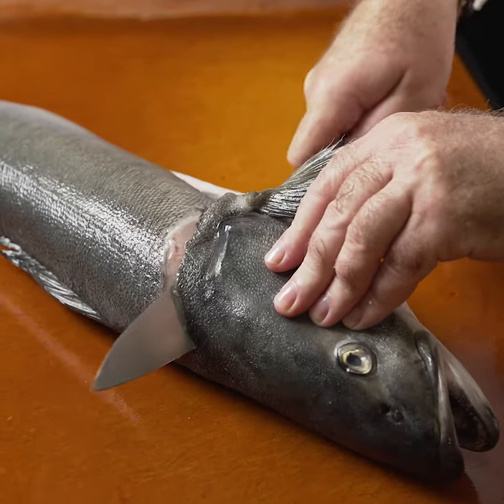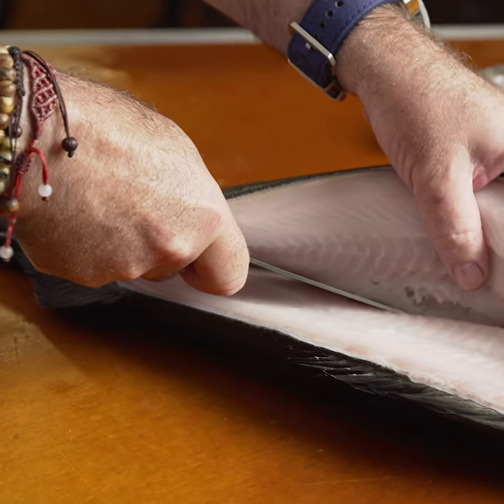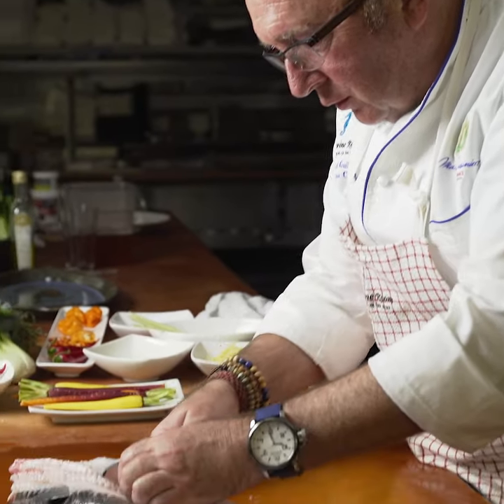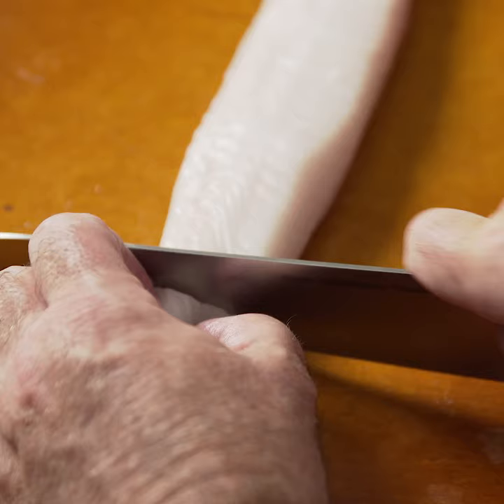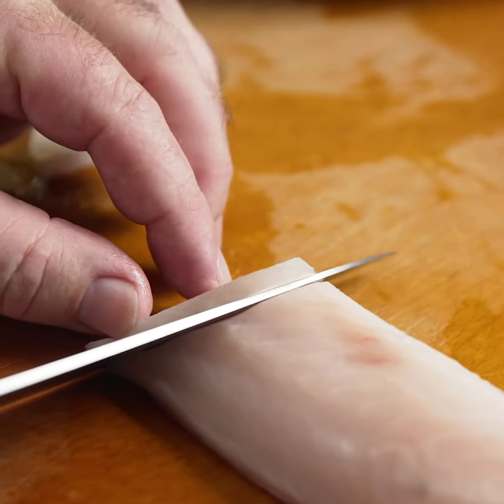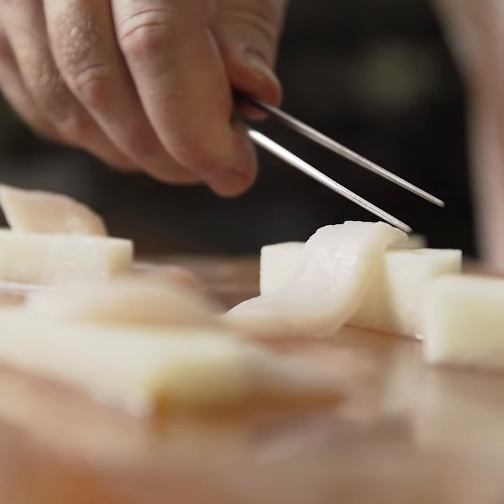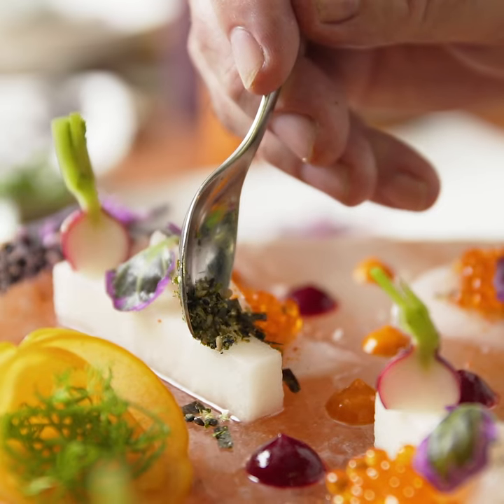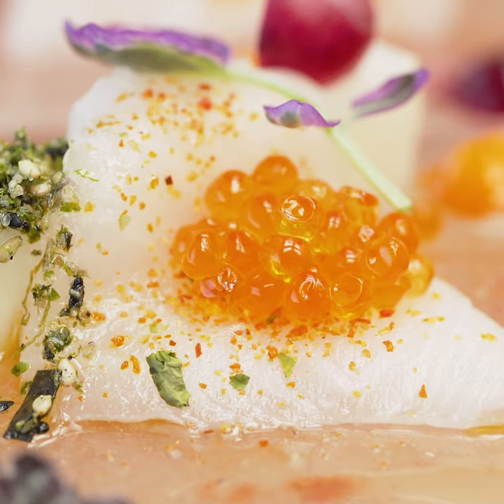Wheeler Seafood Presents: Gindara Sablefish - Black Cod - Salt Block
The only sustainable, fresh sablefish (black cod) raised in Kyuquot Sound, Canada. Prepared by Chef Bernard Guillas of The Marine Room (San Diego) in three different ways, each highlighting Gindara Sablefish's uniquely delicately flaky, moist, and buttery rich experience